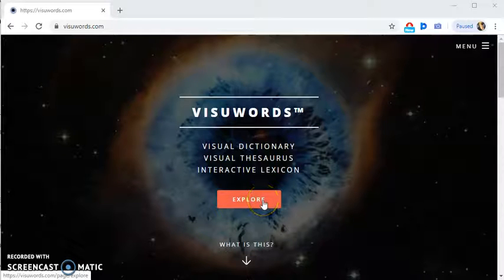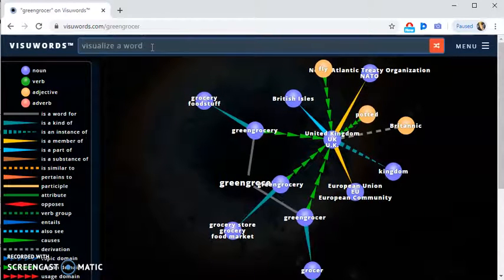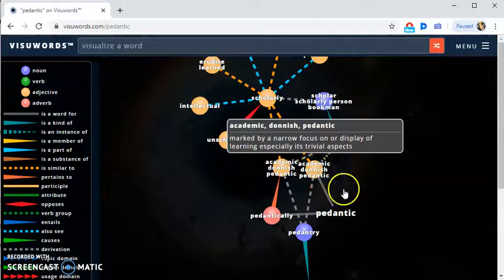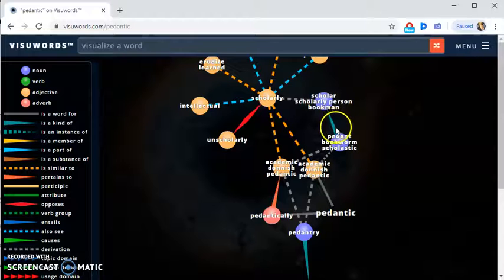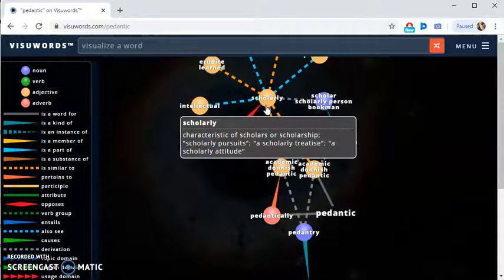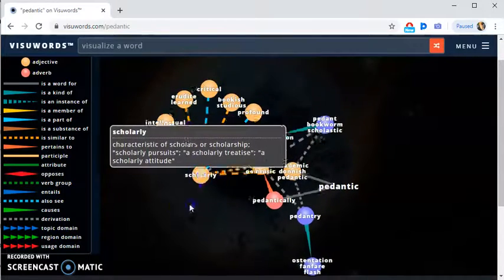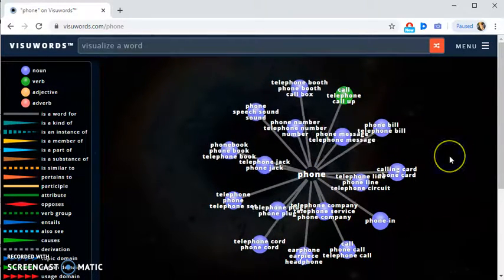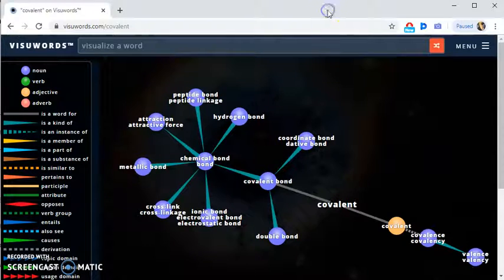Visuwords Demo S ED 514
A brief look at Visuwords, a tool for enhancing vocabulary study in the ELA classroom, particularly for ELLs.